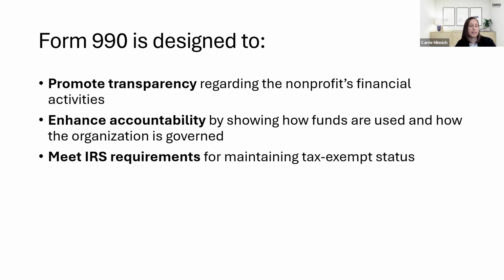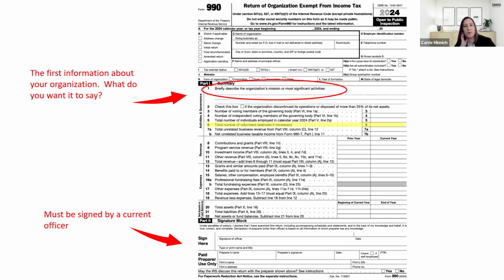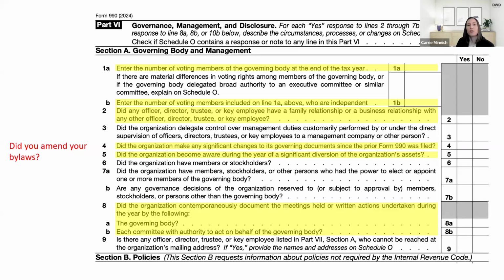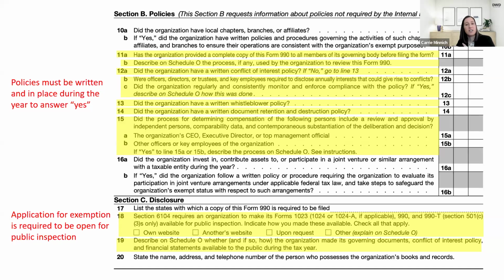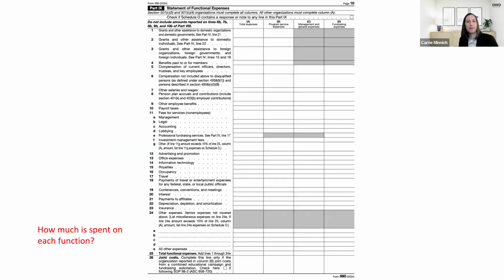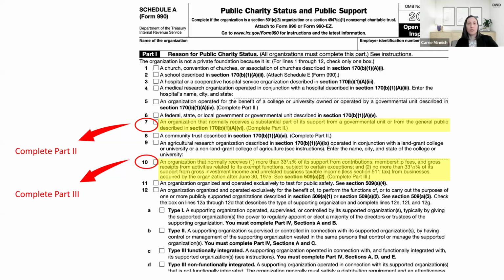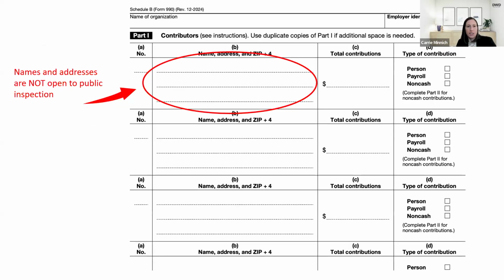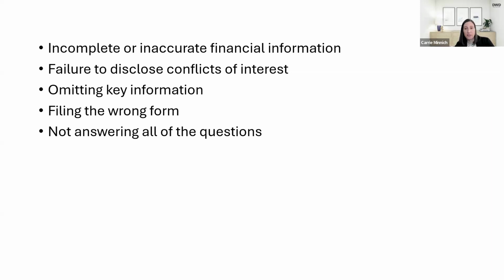Understanding Form 990 - April 2025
Reviewing an organization’s Form 990 can seem overwhelming; however, you can learn a great deal about an organization from this form. Whether you are a board member reviewing your organization’s 990 as part of your fiduciary duty, a potential donor considering whether to give to an organization, or a current donor wanting to know what the organization is doing with your donation, we will go over how to interpret Form 990 to find out more about an organization.